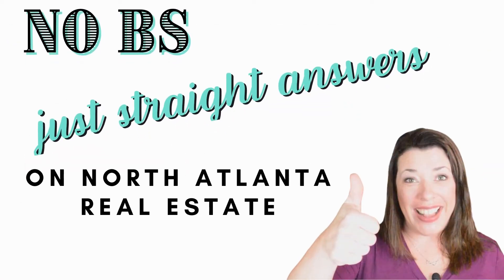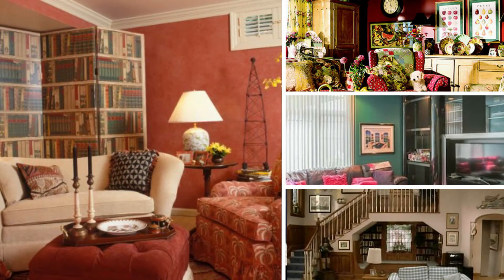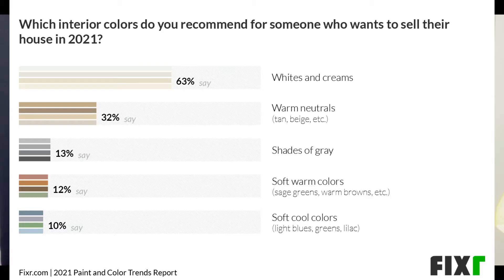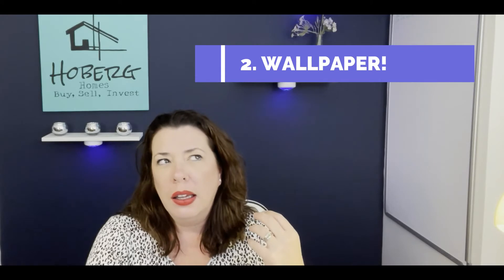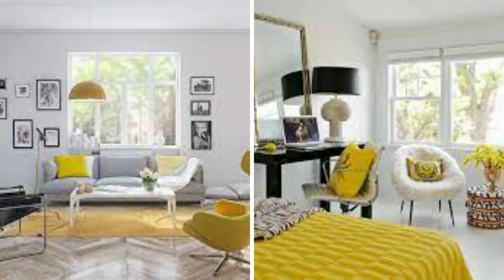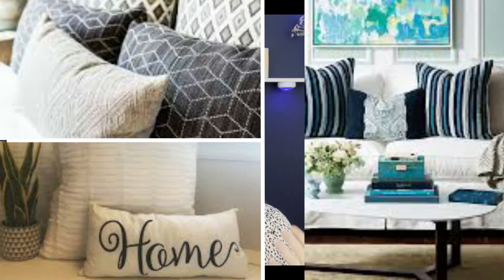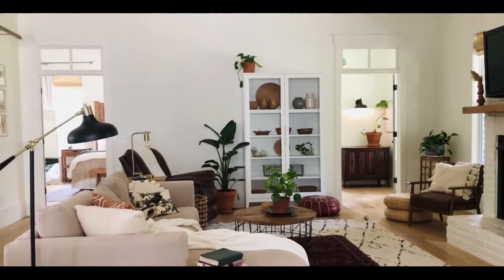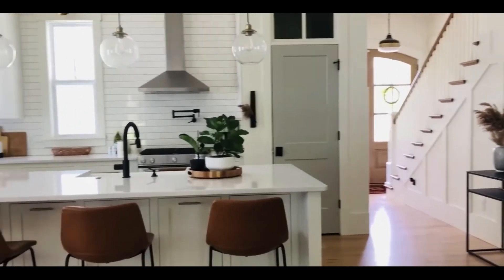What is the best interior color for staging your home to sell in 2021? Is white the new gray?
While trends change, home staging is a sure fire way to help your home sell faster and for more money. Are white walls the best option for interior paint color? Have gray walls fallen out of favor? Is white the new gray? For more information and links to colors check out the blog

Hi there, I'm DeElla with Hoberg Homes. I am a Cumming, GA Real Estate agent helping clients buy sell and invest in real real estate in the North Metro Atlanta area.

DeElla Hoberg
Hoberg Homes
Powered by EXP Realty